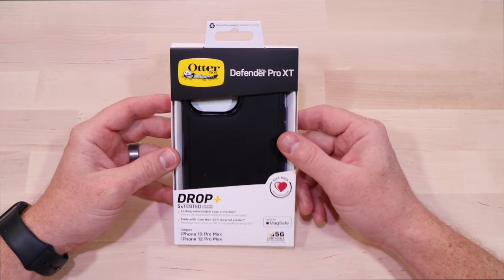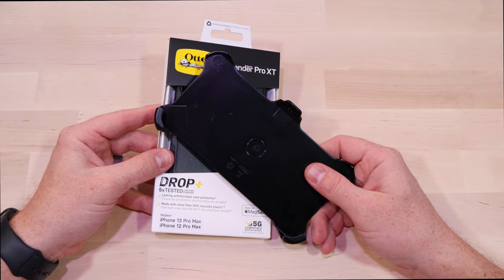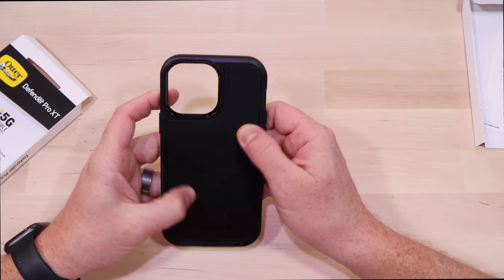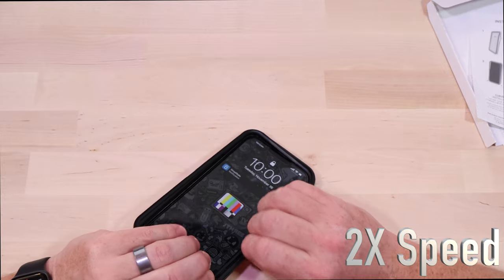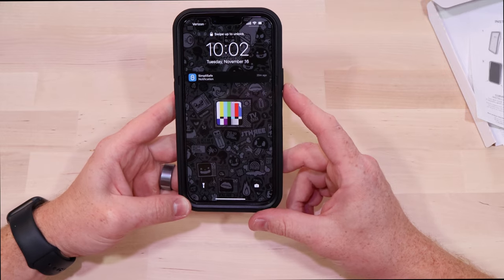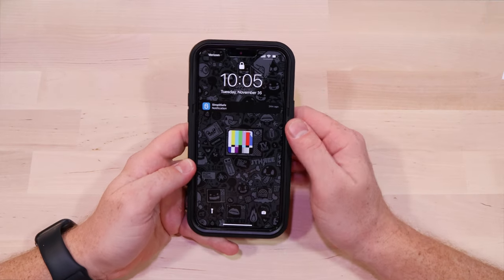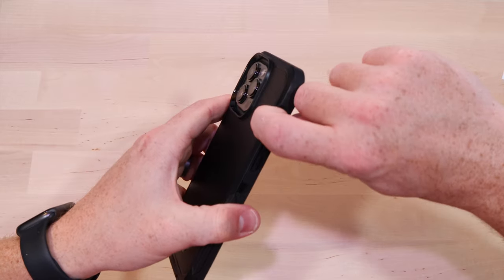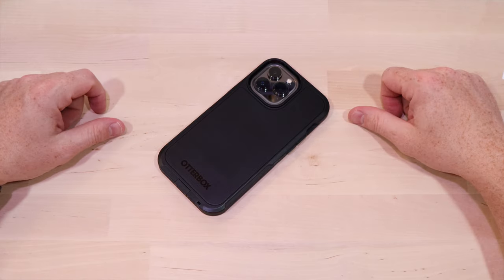OtterBox Defender Series XT Unboxing for the iPhone 13 Pro Max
In this video we will be checking out the OtterBox DefendXT.  This case takes the classic Otterbox protection to the next level.  Lets unbox this video together.  Thanks for stopping by my channel!

Information from OtterBox.com:
Protective iPhone 13 Pro Max case designed to work with Apple’s MagSafe system. Defender Series Pro XT is a streamlined version of the classic with added antimicrobial case defense.† Even though it’s trimmed down in size, we increased its drop protection. Rugged and reliable phone protection in a thin case.

Link to this case on Amazon.com